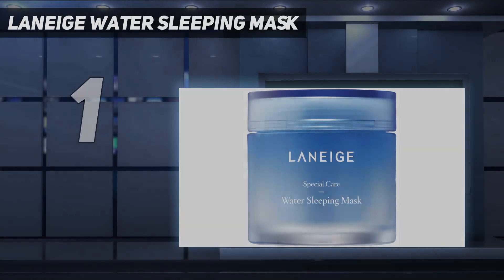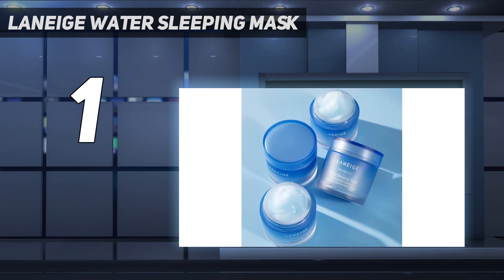Top 5 Best LANEIGE Lip Sleeping Mask in 2023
"Here is the Updated Prices of the Best Laneige Lip Sleeping Mask in 2023!

Things that we mentioned in this video:
1. LANEIGE Water Sleeping Mask - B07XFLXW3S
2. LANEIGE Multi Deep - B079SSG486
3. Laneige Water Bank Hydro - B07RJWTGRH
4. Laneige Water Sleeping Mask - B09HN8JBFP
5. Laneige Lip Glowy Balm - B07DY2QRF6"